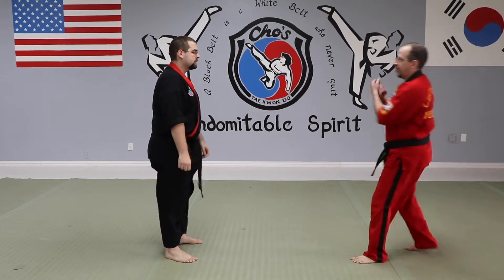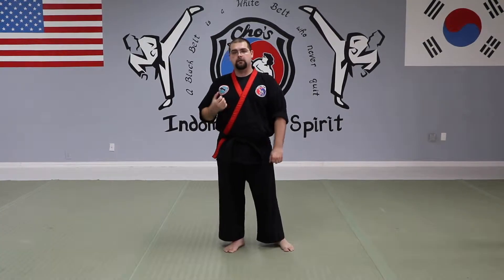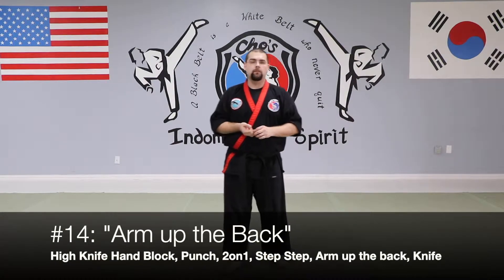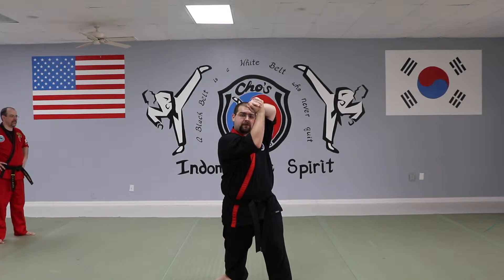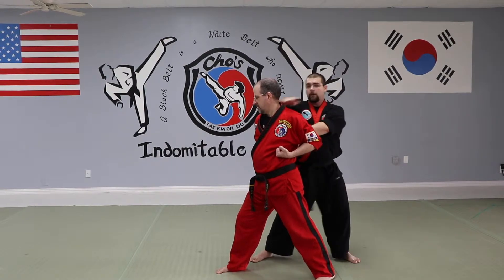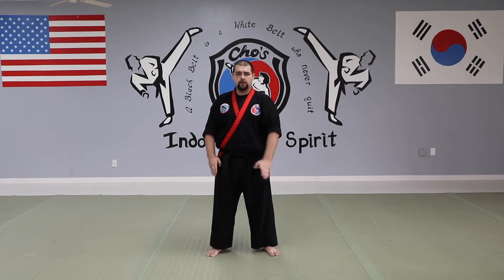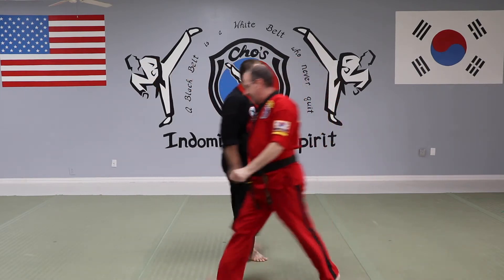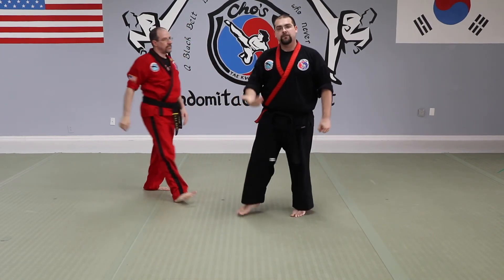One Steps #11 - #15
Video Reference of One Step Sparring #11 - #15 for the Texas Cho's TKD Coaches Resource and Development